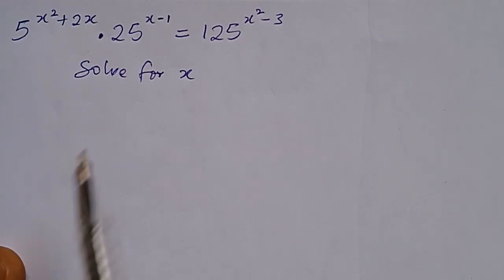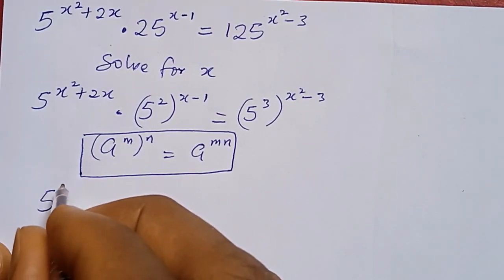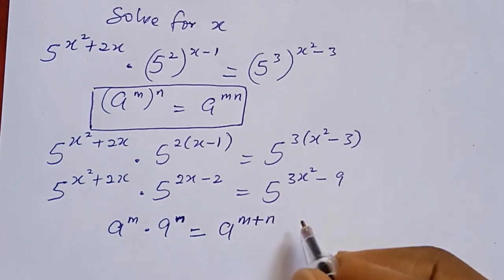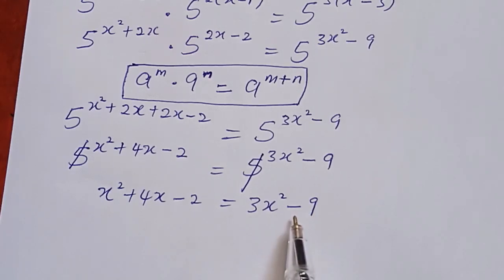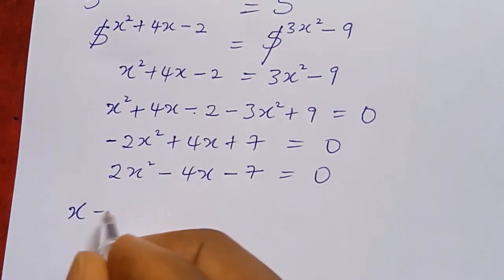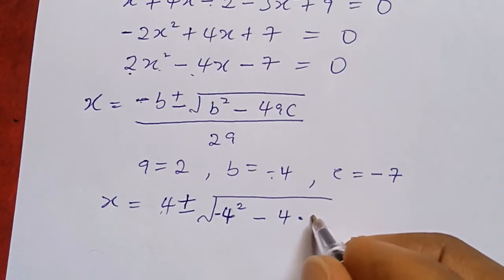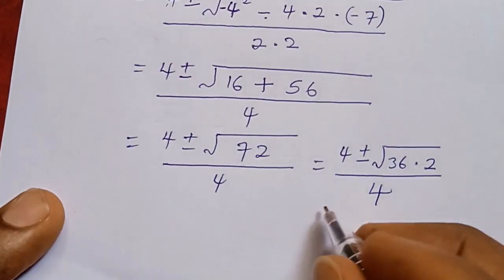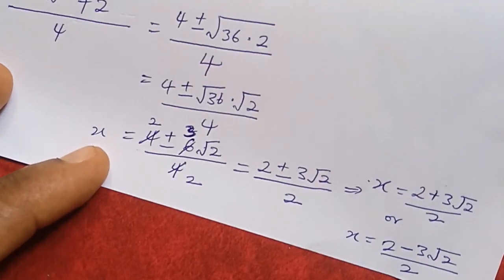How to Solve Quadratic Equations Quickly | Fast & Easy Method!-Exponential Quadratic Expression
In this video, we’ll teach you how to solve quadratic equations quickly using fast and effective techniques.

Whether you’re preparing for exams or just want to improve your math skills, this tutorial will make quadratic equations easy to understand!

🔢 Learn:
✅ How to solve quadratic equations step by step
✅ Quick tricks to solve quadratic equations in seconds
✅ Special techniques for exponential quadratic expressions

✅ how to solve quadratic equations quickly
✅ how to solve quadratic equations
✅ how to solve exponential quadratic expression
✅ quadratic equations shortcuts
✅ solve quadratic equations fast

✅Maths Olympiad Question And Problems